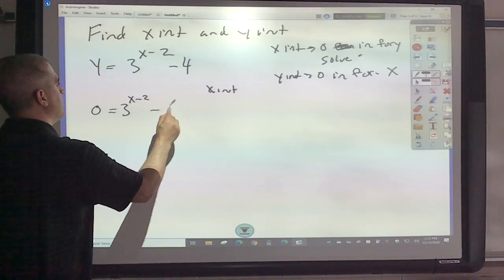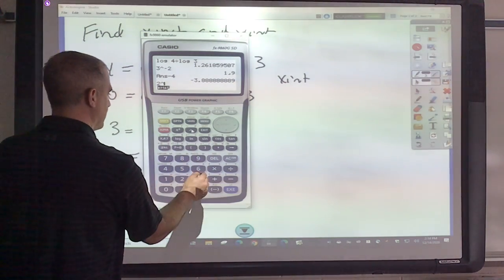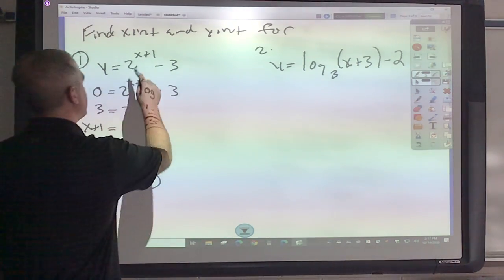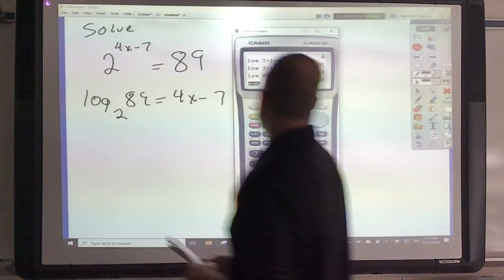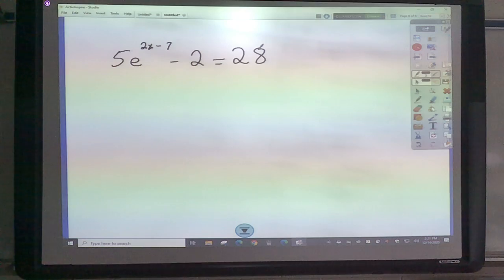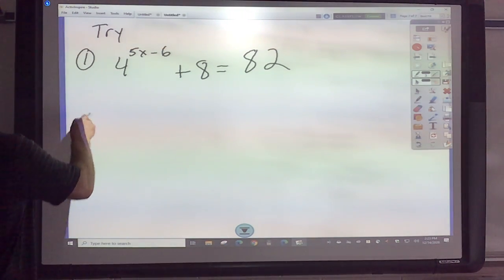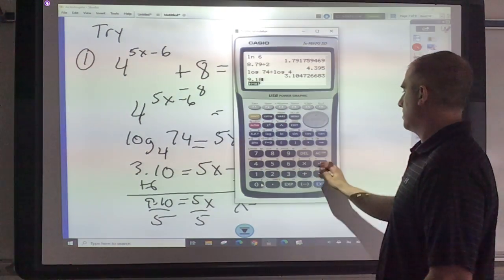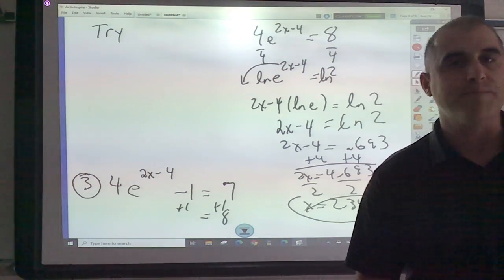Exp Log Equations Part 1